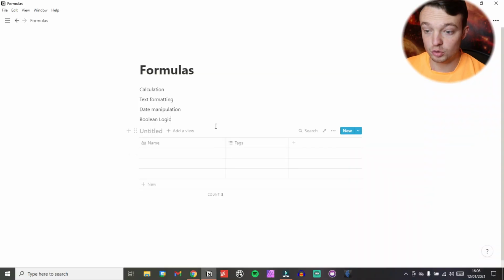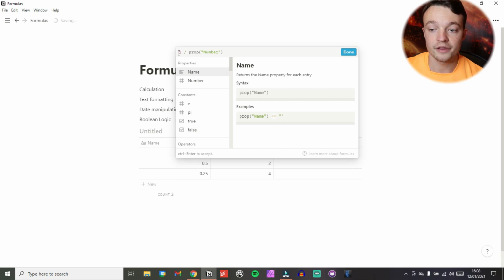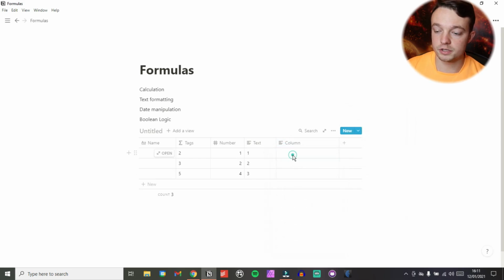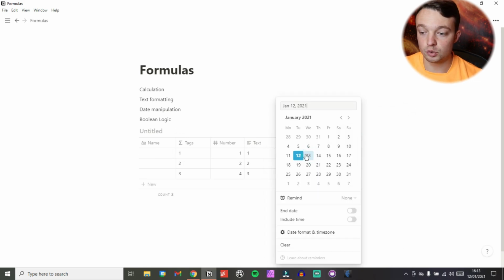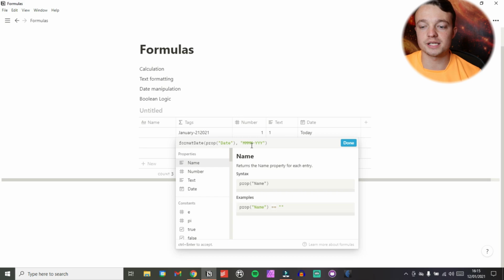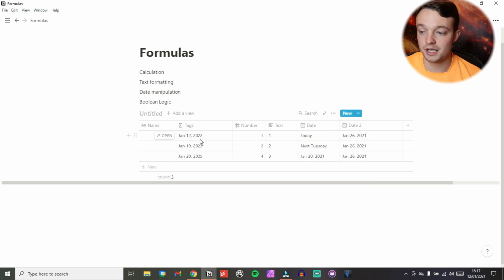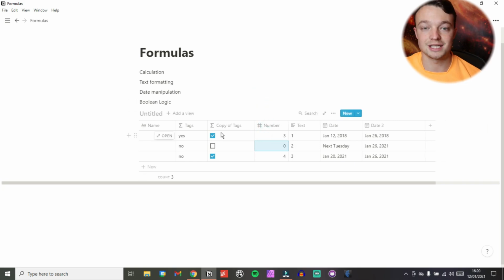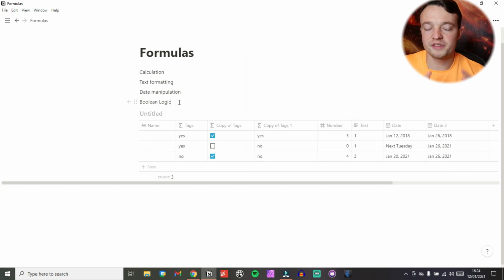Notion Formula Tutorial | Full Masterclass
This Notion Formula Tutorial goes through calculations, text manipulation, date calculation and boolean logic. Using the Notion if formula can be confusing especially when you nest them together. This video aims to help you get started.

⏰ TIMESTAMPS ⏰
0:00 Intro
0:30 How Formulas Work
1:20 Mathematical Calculations
3:40 Text formatting
6:55 Date manipulation
12:00 Boolean Logic